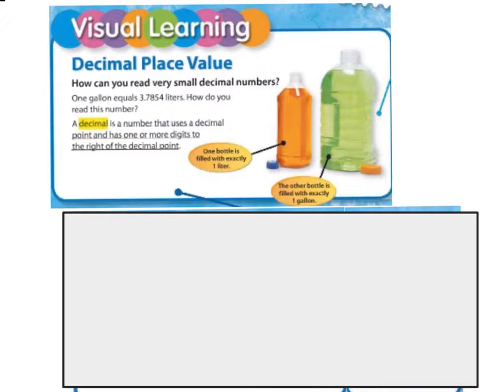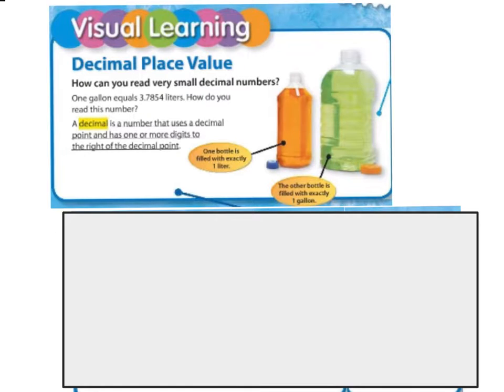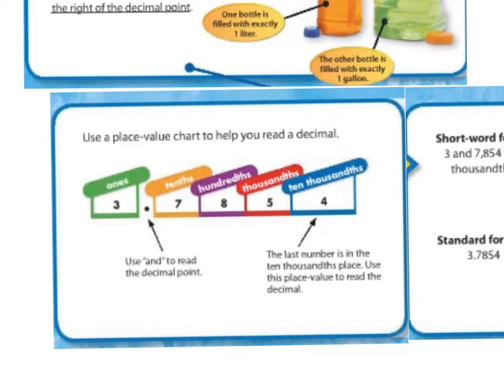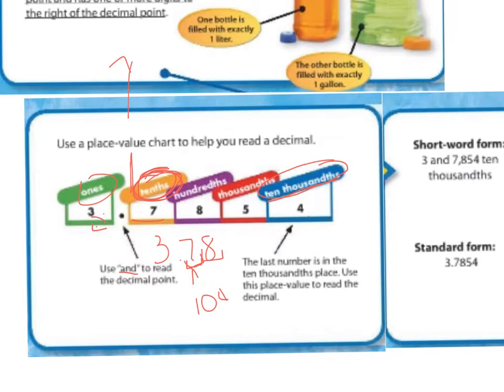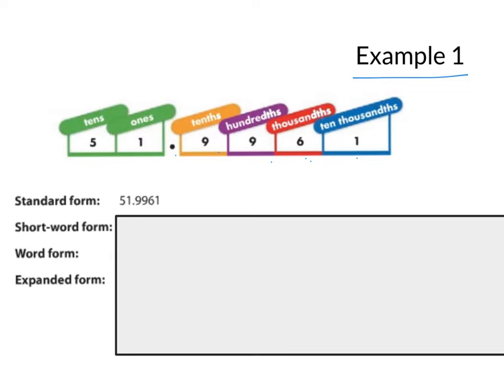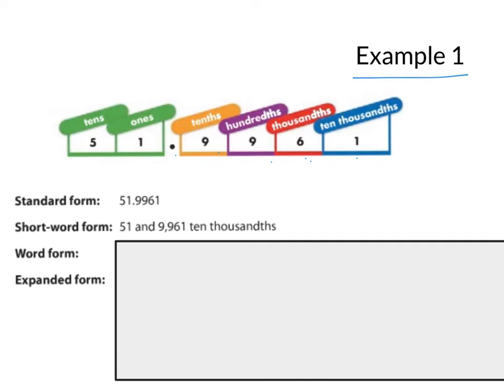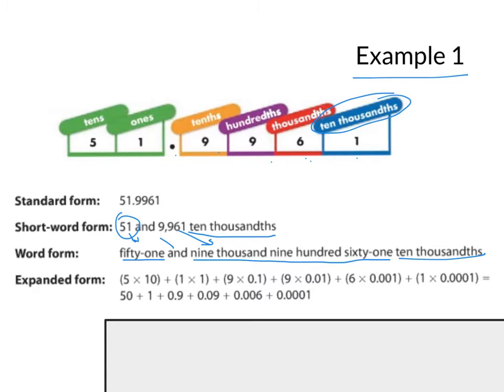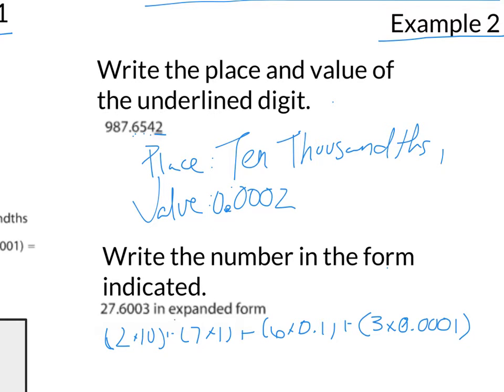1-4 Decimal Place Value